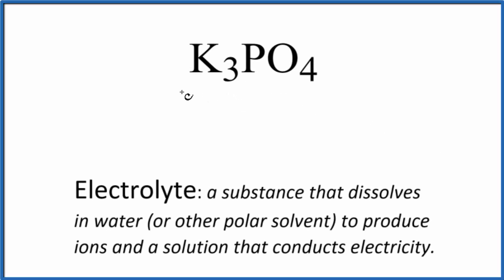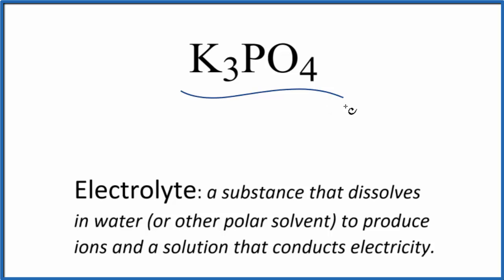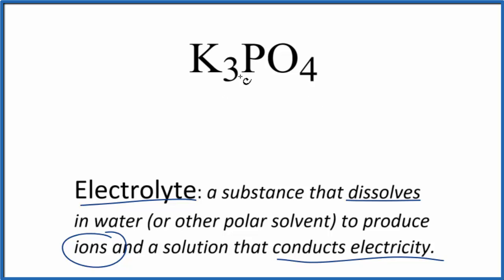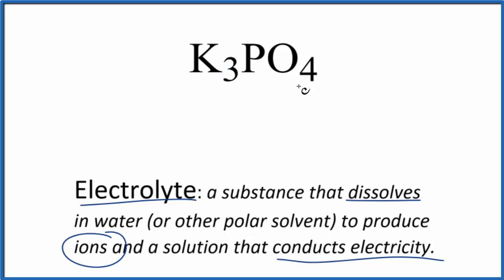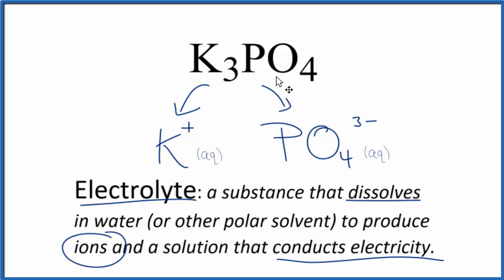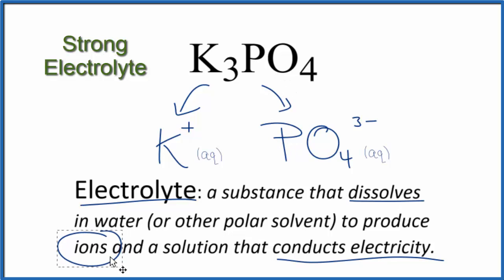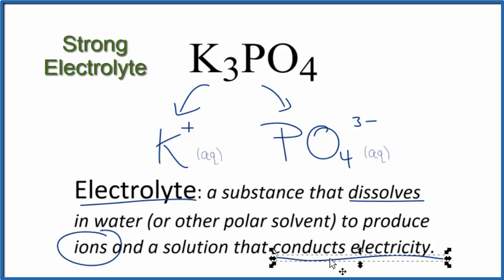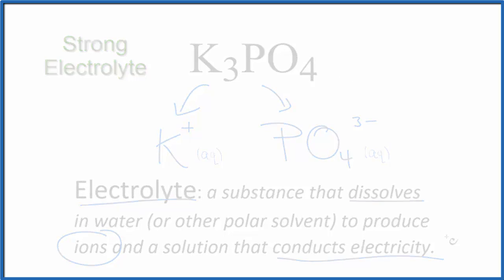Is K3PO4 (Potassium phosphate) an Electrolyte or Non-Electrolyte?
To tell if K3PO4 (Potassium phosphate) is an electrolyte or non-electrolyte we first need to know what type of compound we have. Because Na is a metal and PO4 is a non-metal(s) we know that K3PO4 is an ionic compound.

Most ionic compounds are soluble in water, but not all. We can tell that Potassium phosphate is soluble by looking at a solubility chart or memorizing the solubility rules

Potassium phosphate is soluble in water it will dissociate completely into its ions. Therefore we consider K3PO4 to be a strong electrolyte.

Dissolving electrolytes in water will produce a solution that will conduct electricity. In the case of K3PO4, a strong electrolyte, it dissociates completely into its ions in water and the solution will conduct electricity.